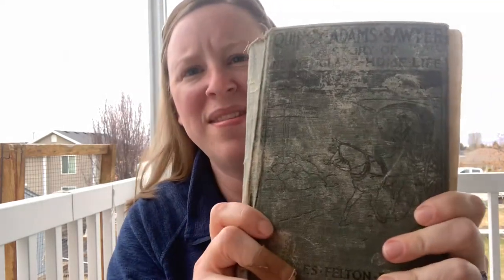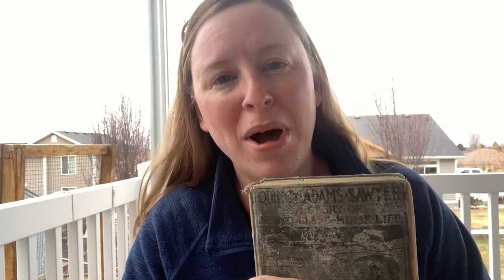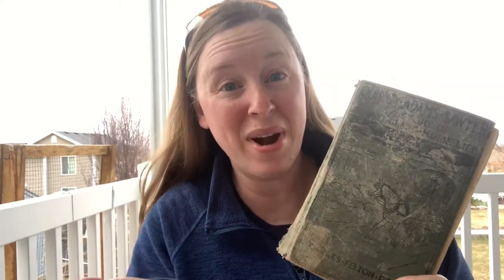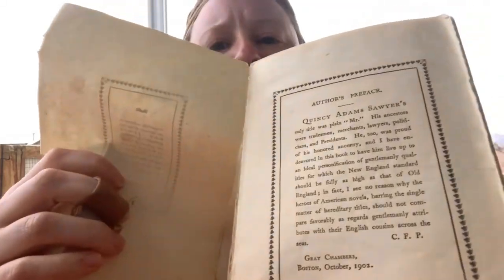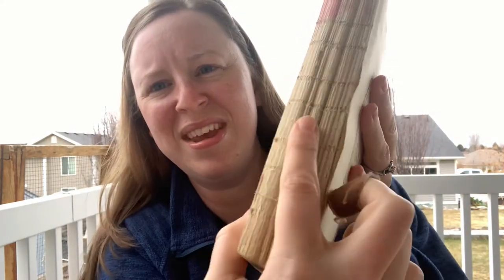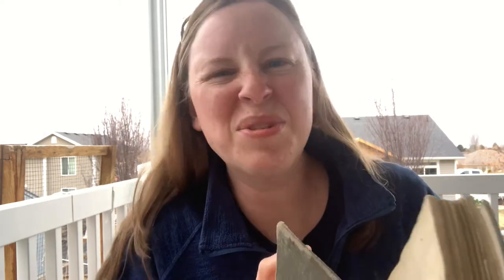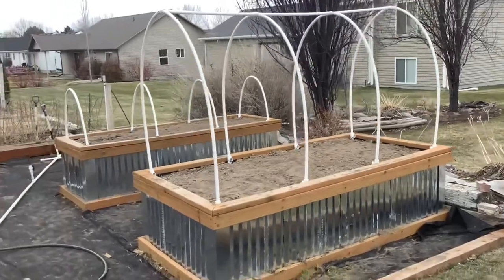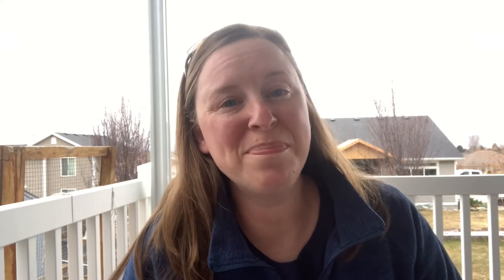Check Out this OLD BOOK I Found!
I found this really neat old book and I just had to share it with everyone!  Also I have a game recommendation for you and a little update on what I’ve been up to this week.  I hope you all enjoy this little peek into history!